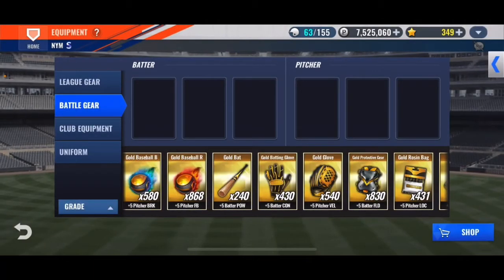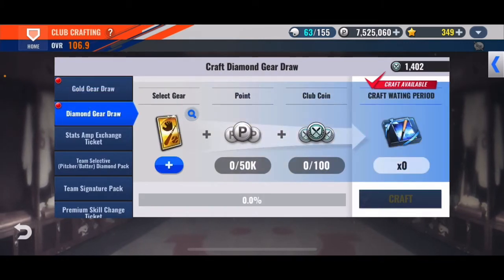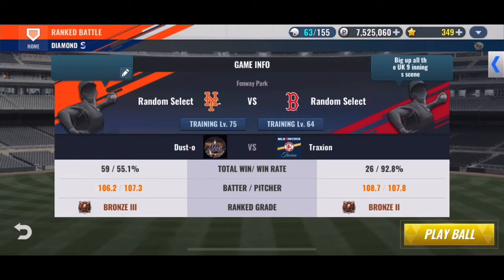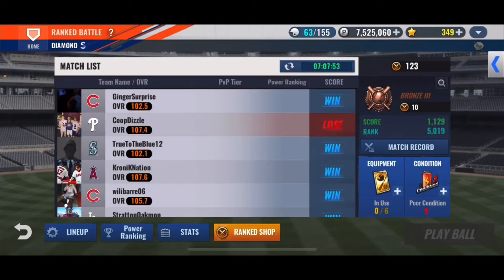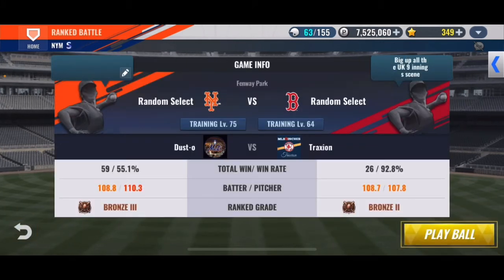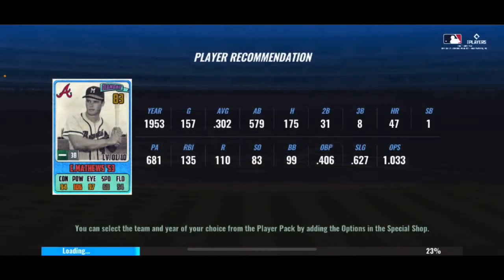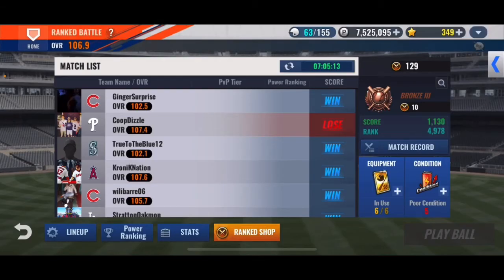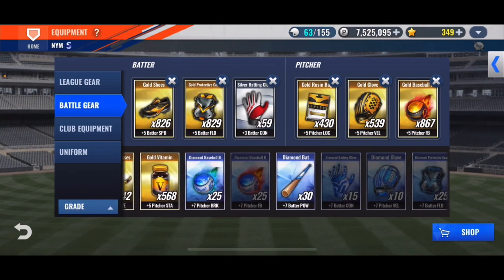MLB 9 INNINGS 21 - Got Gear? Here’s how to boost your team!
How to use Gear in MLB 9 INNINGS.